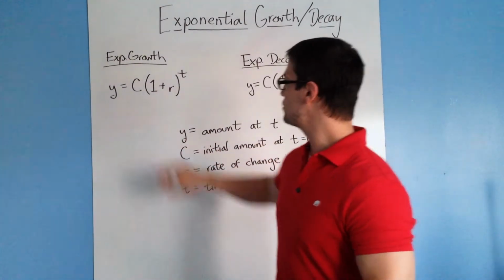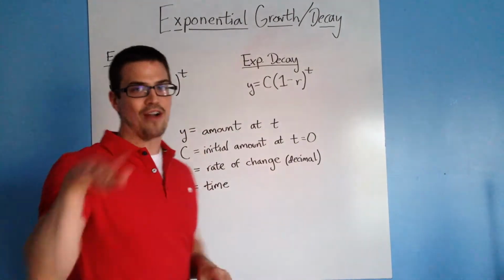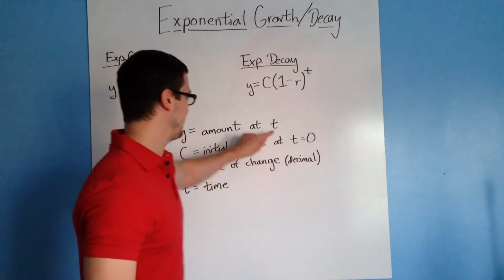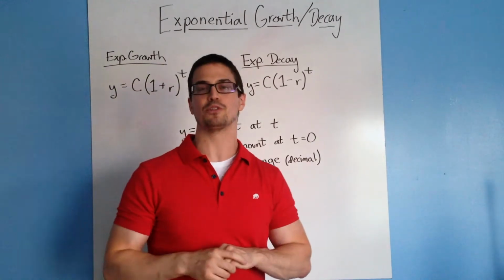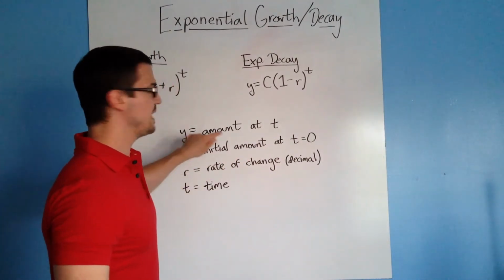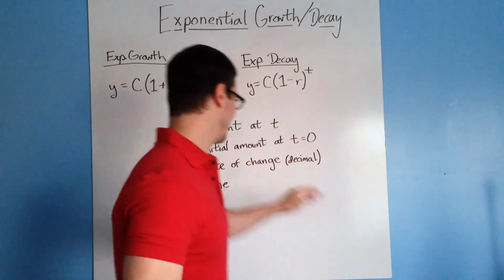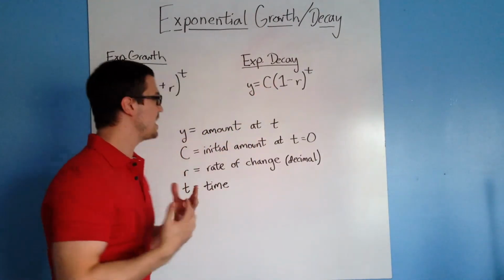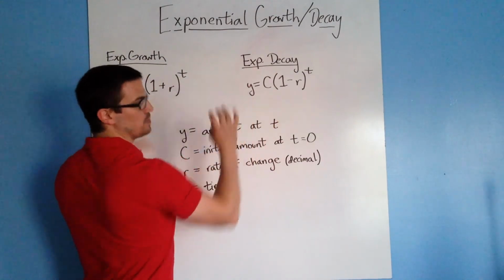Exponential Growth/Decay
Brief tutorial on exponential growth and decay.